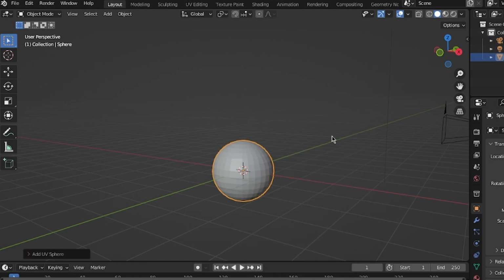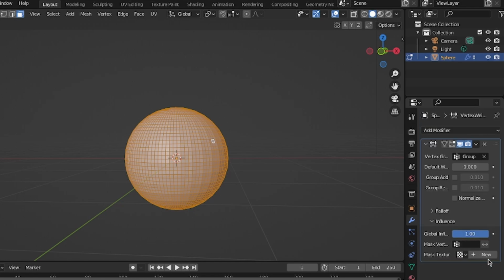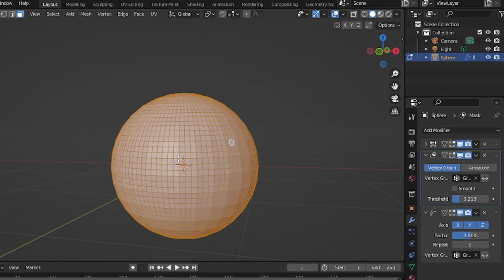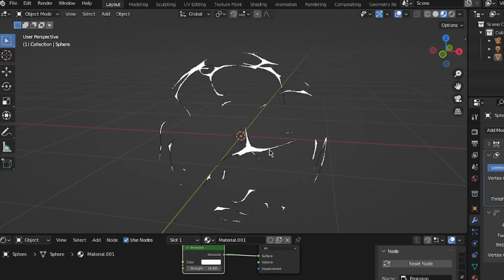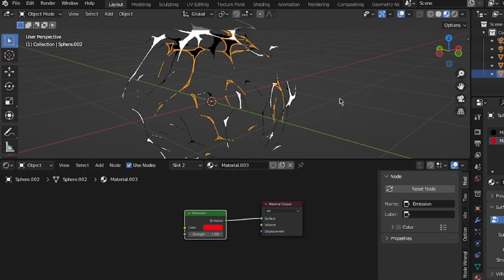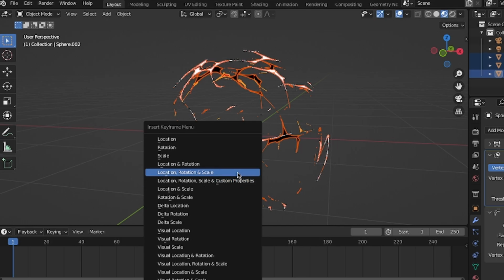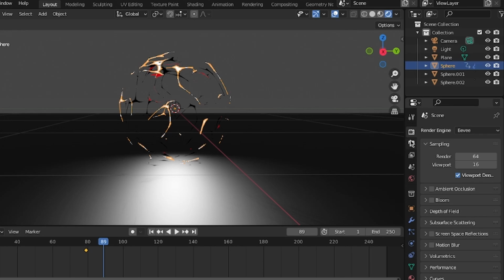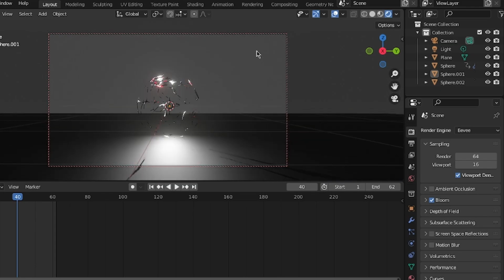Blender 3d magic aura tutorial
magic yipy